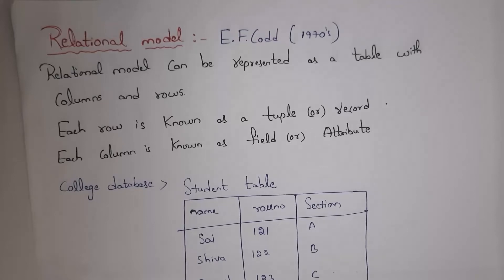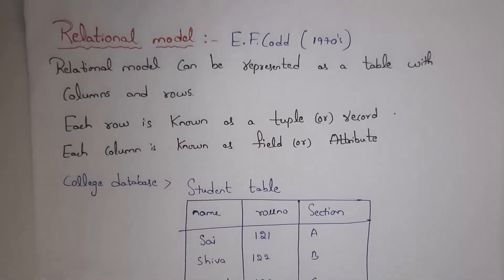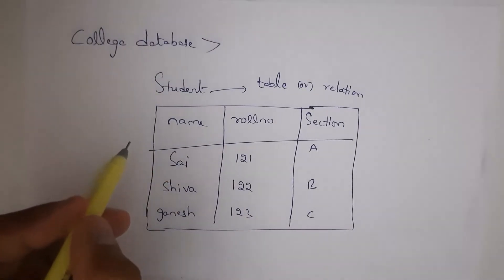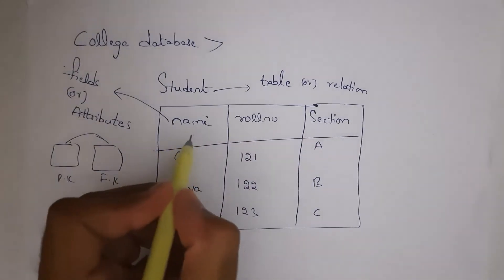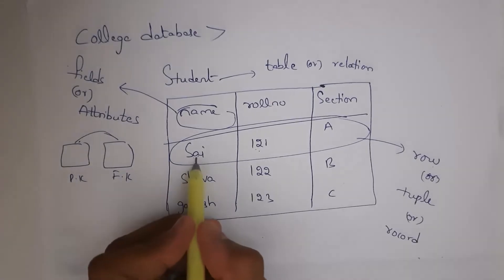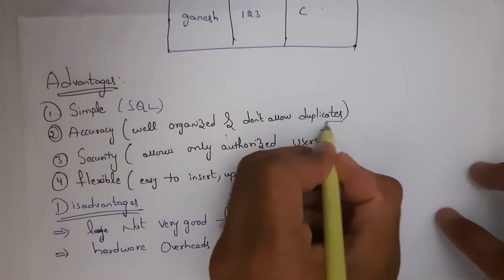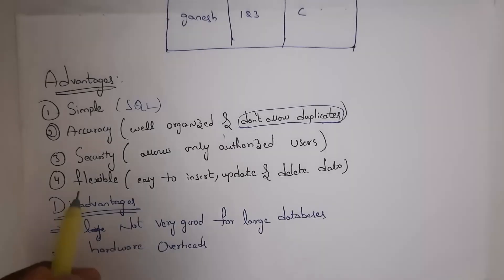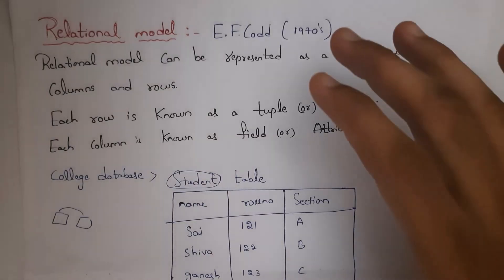relational model, relational database in dbms | advantages and disadvantages | unit 2 dbms